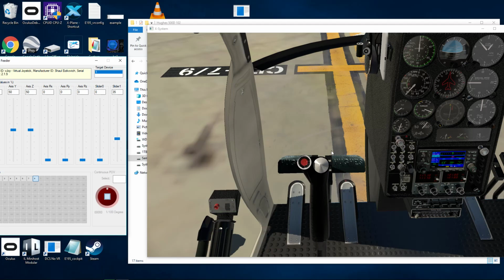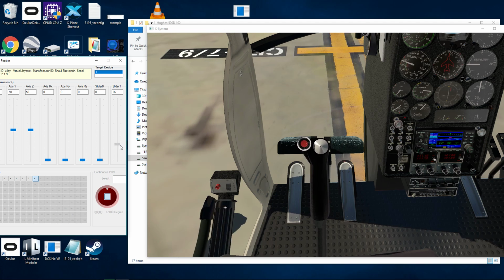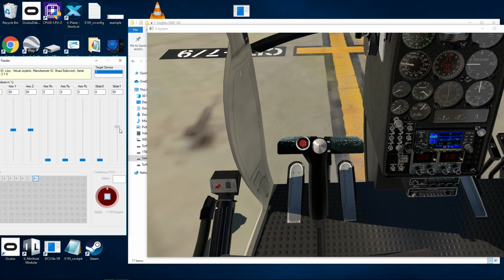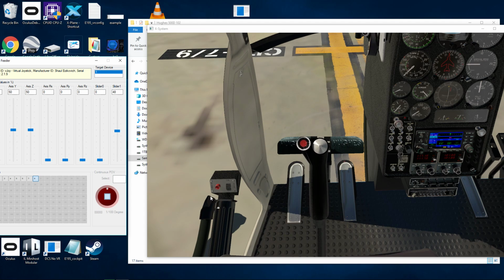New Governor Throttle behavior H500D Enhancement Mod 1.0.2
Here's a quick tutorial on the new behavior of the governor/throttle/idle collar on the Hughes 500D Enhancement Mod for X-plane 11.